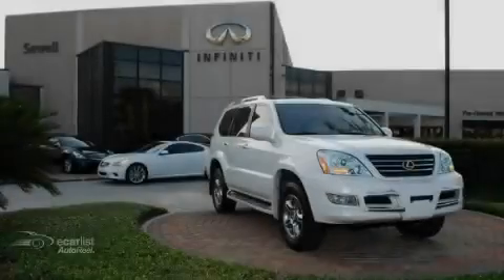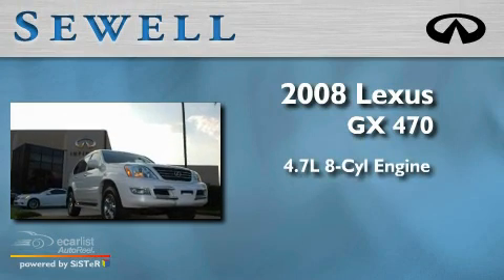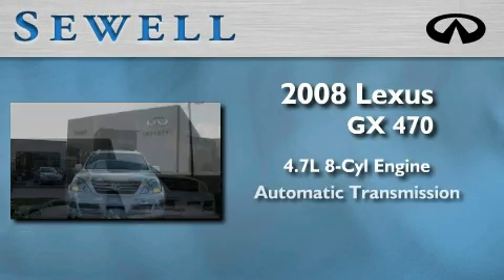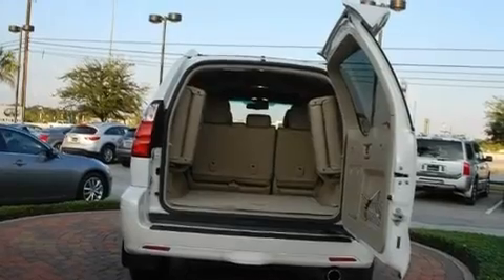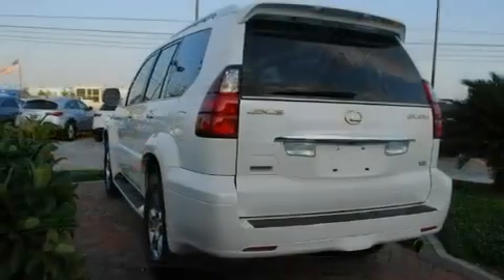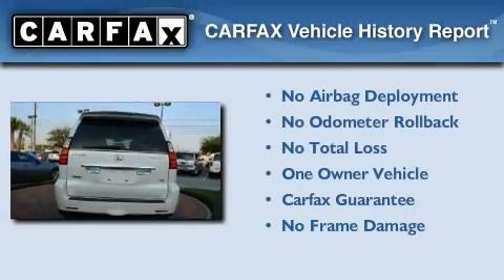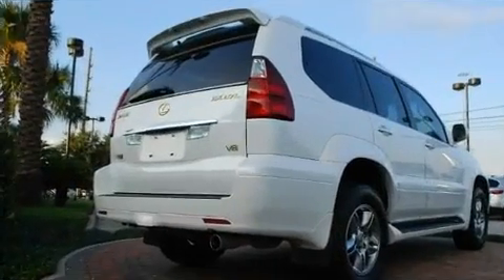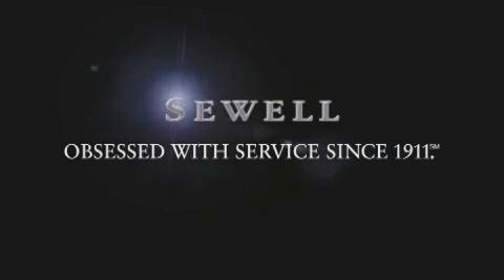2008 Lexus GX 470 Houston TX 77090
Year: 2008
 Make: Lexus
 Model: GX 470
 Engine: 4.7L DOHC 32-valve SFI V8 engine
 Trans.: Automatic
 Exterior: Other
 Miles: 54,346
 Interior: Other

 2008 Lexus GX 470 Houston TX